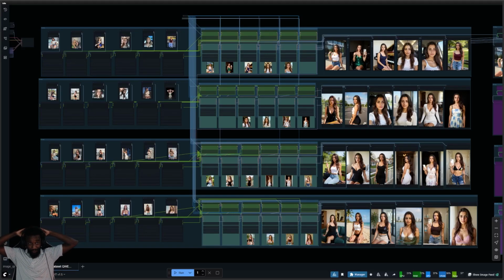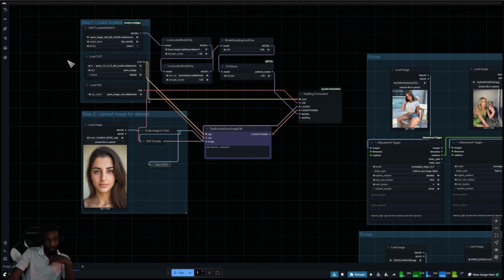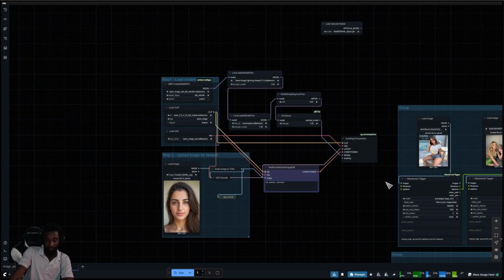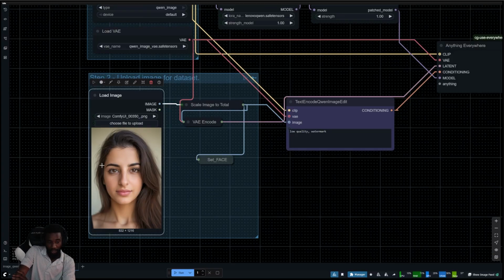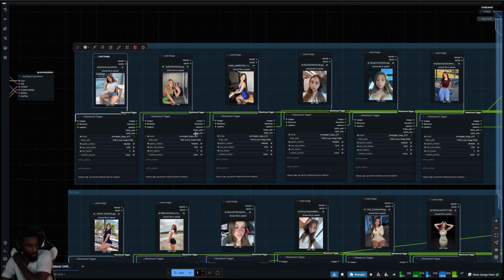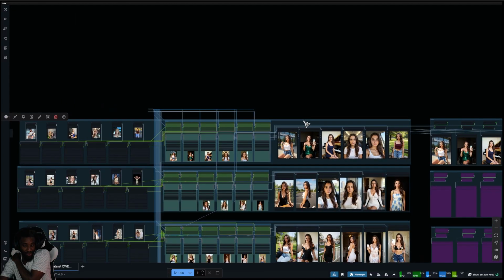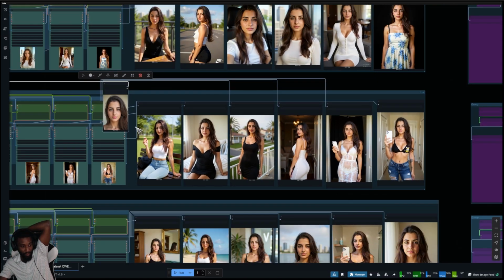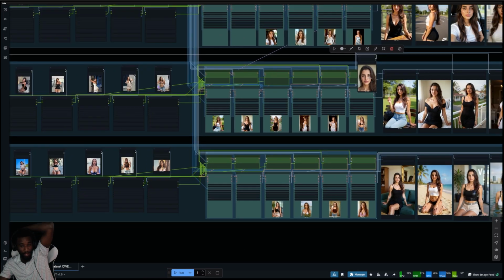Generate your AI influencer from 1 image using QWEN IMAGE EDIT (NO LORA)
Hey there! We are back with another banger!

This workflow will let you generate a full 24 images dataset that you will be able to use to train  a lora for your AI influencer. It uses the brand new QWEN IMAGE EDIT model for the whole process.

While it can be quite resource intensive, the workflow can also be used on lower VRAM machines with GGUF models.

Discord if you still got issues or need help with workflows n shii